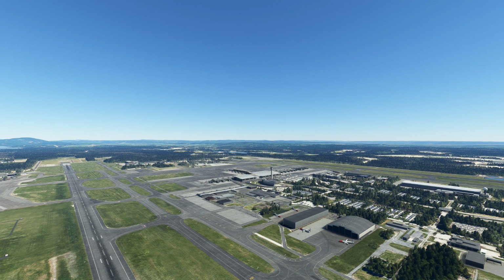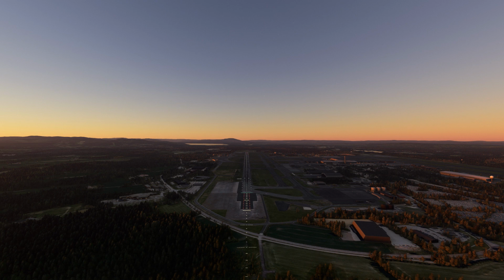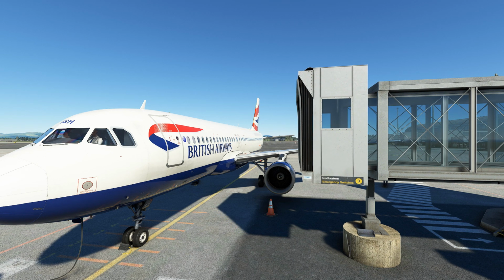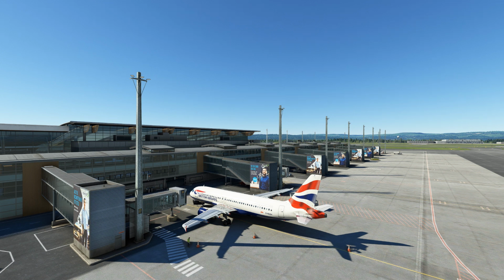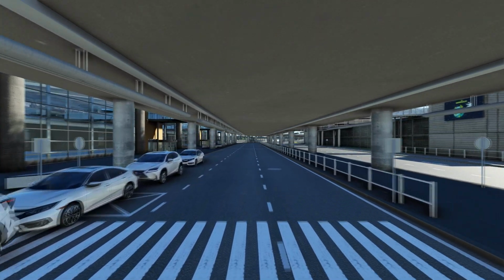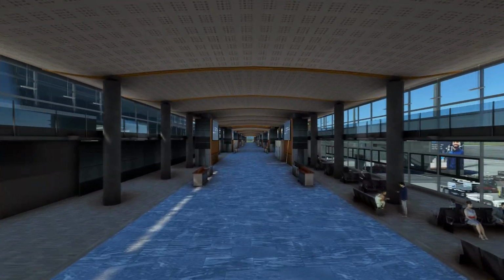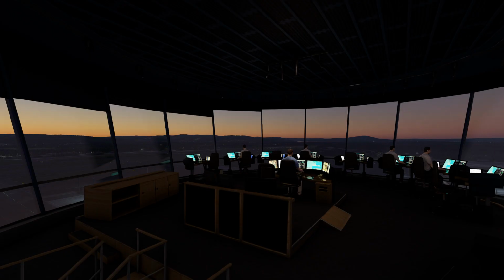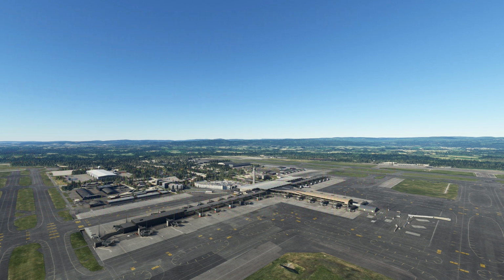[MSFS2020] | OSLO GARDEMOEN INTERNATIONAL AIRPORT, NORWAY by ORBX| A VIDEO REVIEW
Hello Folks and welcome back to the channel and to the second video review this week.     Today, we are going to focus our attention on the recent release of OSLO, GARDERMOEN AIRPORT (ENGM) by developer Finn Hansen at ORBX.      This is a fairly extensive scenery product, coming at around six and a half gigabytes when installed.   However, there is so much detail to explore in this product with almost everything included from the real world airport and all fully PBR textured too.     The detail is immense and wonderful to enjoy - however, given this amount of attention to detail, some 9% of it has been left out, in my humble opinion and I go into more detail in the actual review.

But this product is almost exactly what we expect to see from a quality developer such as ORBX and both the product and it's price do not disappoint!   You'll love it.   Everything down to the way the foliage has been placed, is stunning.   I really like developers who work to take full advantage of what MSFS2020 can do and mostly, ORBX have done it again with this scenery.      However, look out for what I think is missing and should have been added!      That said, it's great and I have no hesitation in recommending it to you chaps out there.

©VirtualAirlinePilot 2023    Thank you for watching and please LIKE and SUBSCRIBE and hit the Notification Bell if you feel inclined to as it really helps my channel and you'll be notified when I release my next video.

Timestamps  -

00:52 - INTRO
02:40 - FEATURES LIST
03:51 - HISTORY
08:55 - RUNWAYS / NAVIGATION
13:00 - JETWAY TEST
16:25 - AIRPORT TOUR DAYTIME
18:41 - ANIMATED TRAIN
19:22 - ANIMATED TRAIN INTO TUNNEL & BLOCKAGE
20:22 - TRAIN STATION & STATIC TRAIN (NO PEOPLE!)
23:25 - CONTROL TOWER
24:32 - AIRSIDE STANDS, TERMINAL & APRON
25:12 - FLIGHTDECK VIEW & VGDS
26:08 - AIRSIDE GROUND, TAXIWAYS & SIGHAGE
28:27 - SAS HANGER/BASE
29:00 - CAR PARKS & HOTELS
29:40 - TERMINAL & VEHICLES LANDSIDE
30:46 - LANDSIDE TERMINAL LOWER LEVEL
32:35 - LANDSIDE TERMINAL UPPER LEVEL
33:48 - LANDSIDE TERMINAL - INTERIOR
36:00 - TERMINAL INTERIOR AIRSIDE
38:30 - CHANGING SIGNS & PEOPLE, GATES
39:38 - THE AIRPORT - OVERVIEW AT DUSK
40:34 - LANDSIDE TERMINAL TOUR
41:06 - AIRSIDE RAMP TOUR
41:45 - AIRSIDE TERMINAL INTERIOR - DUSK
45:01 - CONTROL TOWER - DUSK
45:35 - THE AIRPORT AT NIGHT
46:56 - NIGHT COCKPIT VIEW
47:25 - THE AIRPORT AT DAWN
48:00 - MY CONCLUSIONS